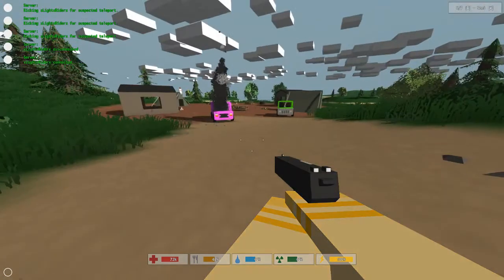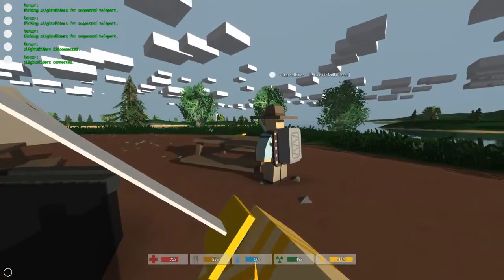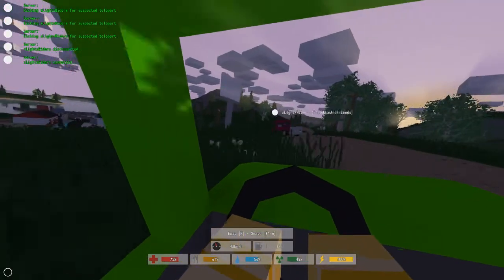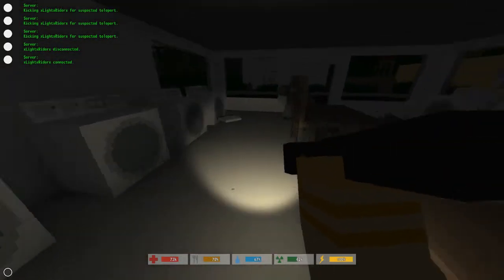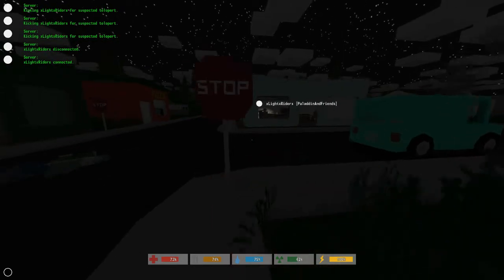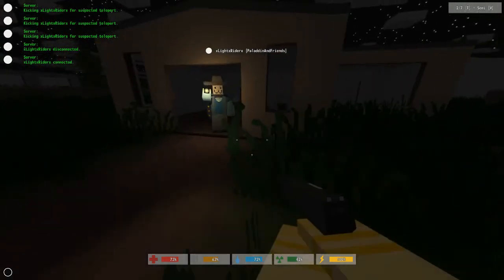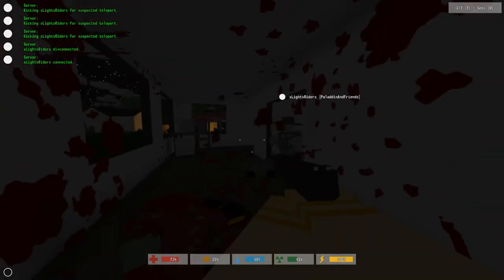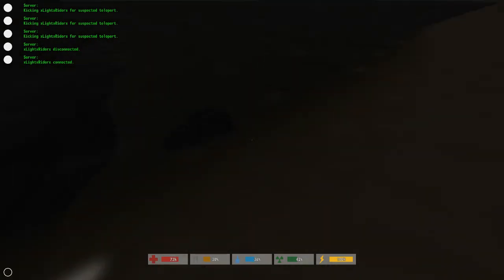Unturned: You're a Wizard! - Part 3 - Nozz Plays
How do I shot magic missile?